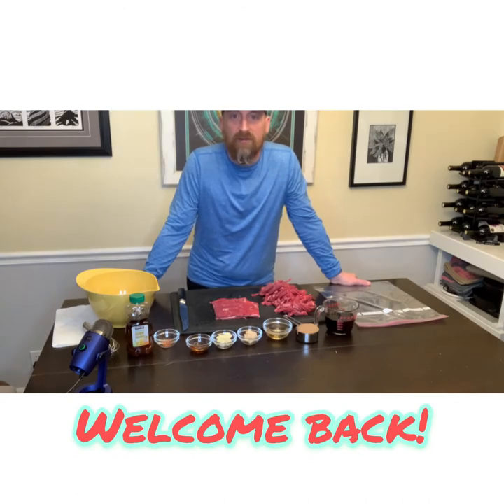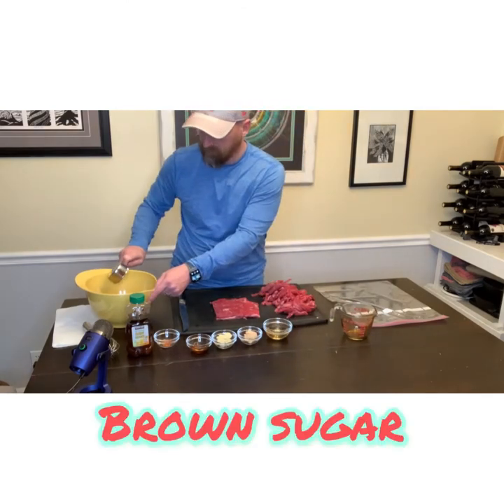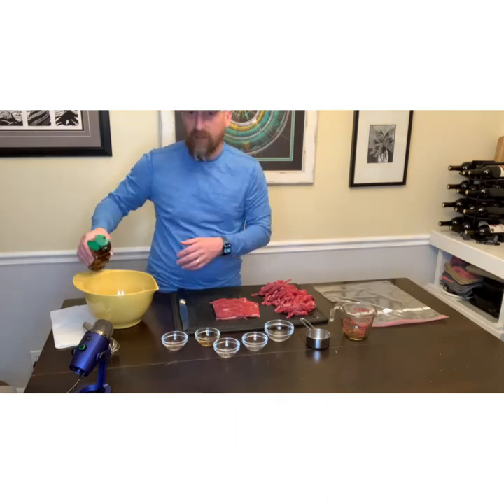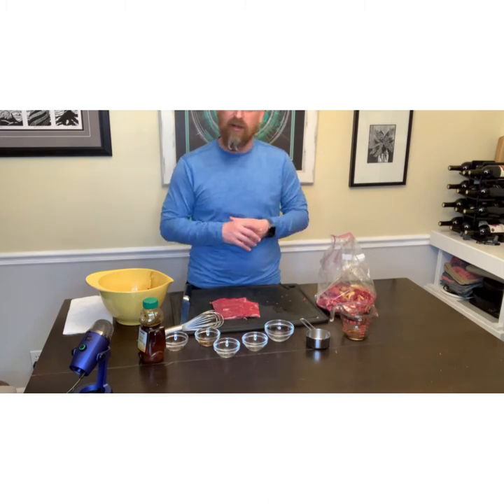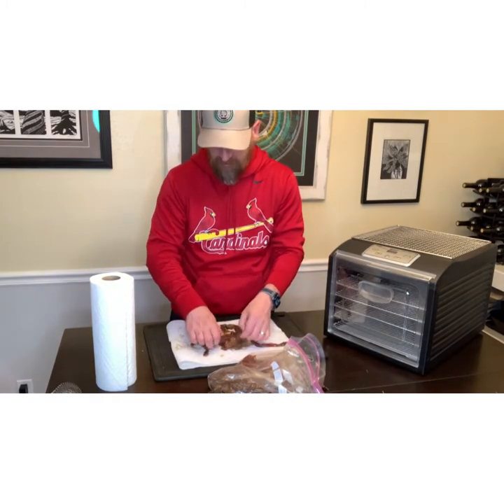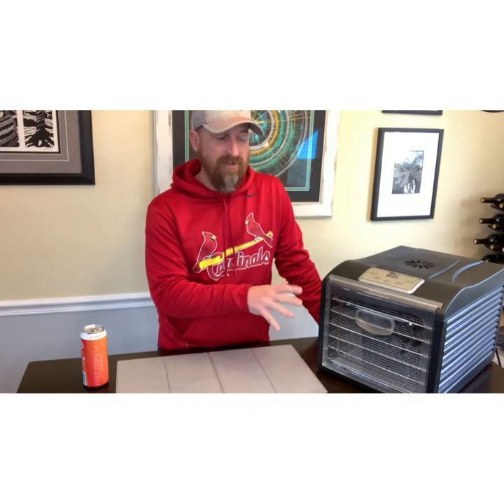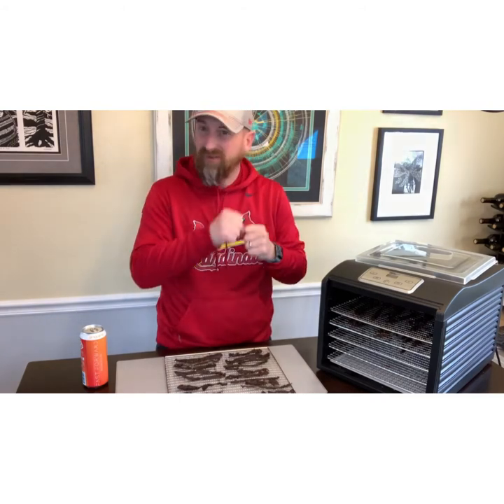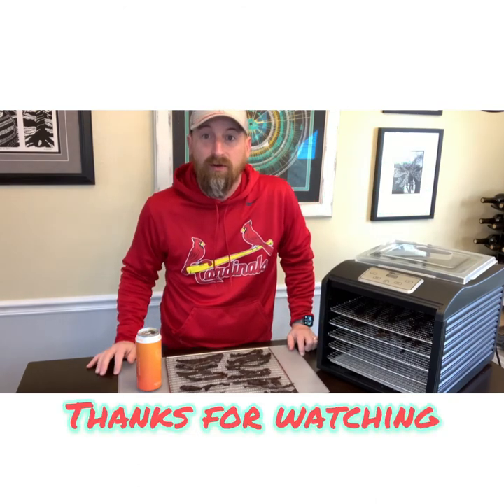Teriyaki Beef Jerky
Beef Jerky is always a great treat.  I have been making beef jerky in my dehydrator for several years, and it never disappoints.

When making beef jerky, you will want to plan ahead because of the time needed to marinade the meat and to dehydrate the jerky.

Step 1:  Place the flank steak (about 2 pounds) in the freezer for about an hour before slicing.  This makes it easier to slice!

Step 2:  Make the marinade.  Mix together all of the following ingredients.

Marinade ingredients:
1 Cup of Soy Sauce
½ Cup of Dark Brown Sugar
1 Tbs Honey
1 Tbs Crushed Red Pepper
¼ Cup Rice Vinegar
3-4 Garlic Cloves, sliced
1 Tbs Fresh Sliced Garlic
1 Teas Ground Black Pepper

Step 3: Thinly slice the flank steak...against the grain of the meat.

Step 4:  Combine all the steak slices and the marinade into a large ziplock bag.  Place in the refrigerator for 12-24 hours.

Step 5:  Remove from the refrigerator and place into your dehydrator.

Step 6:  Follow the instructions for your dehydrator to prepare the jerky.  For my dehydrator, it recommended 5 hours at 158 degrees...but it took about 6 hours.  You can also prepare this in your smoker at about 175 degrees for approximately 3 hours.

I recommend keeping the finished beef jerky in the refrigerator.  It should stay fresh for about 14 days.

Need a dehydrator???  I recommend the Magic Mill

Today’s Beer Spotlight was “Fast Forward” — A Belgium Style IPA from Center Ice Brewery in St. Louis, MO.